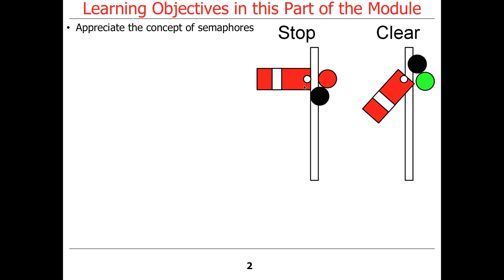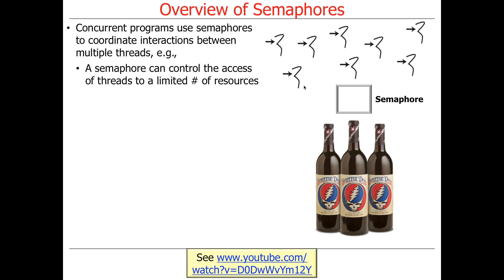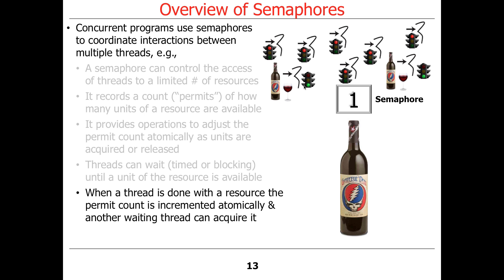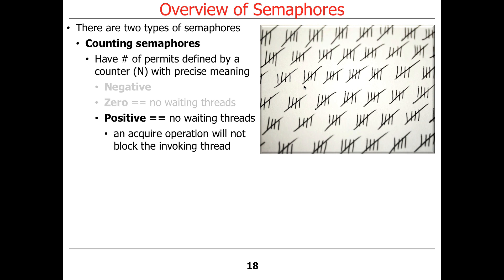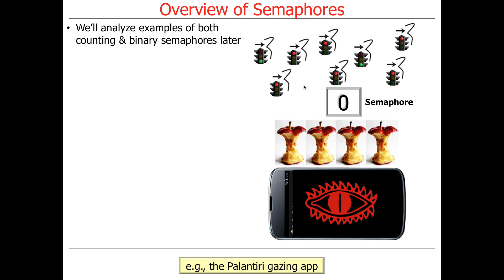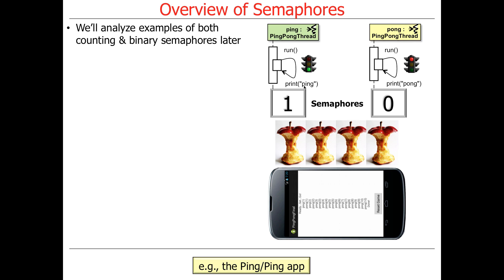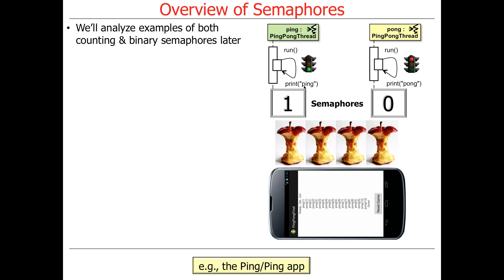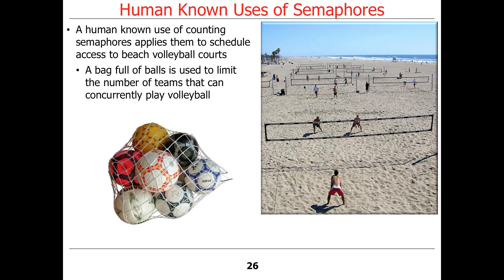Java Semaphores (Part 1)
This video provides the first part of my lesson on Java Semaphores, which introduces the concept of Semaphores and example uses of Java Semaphores.